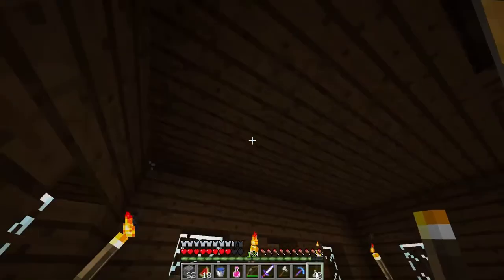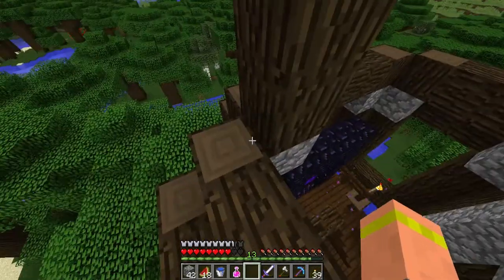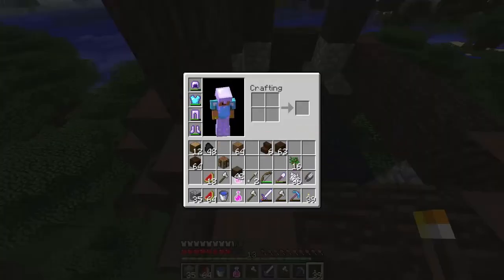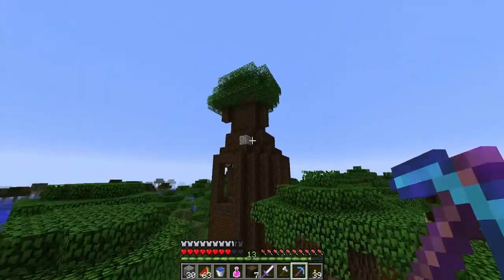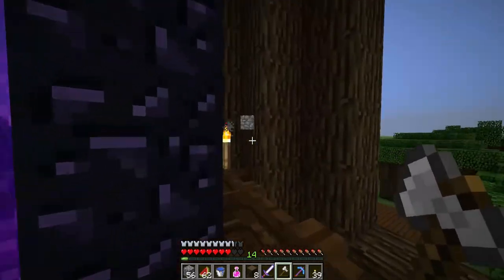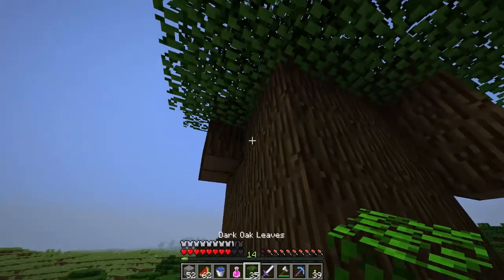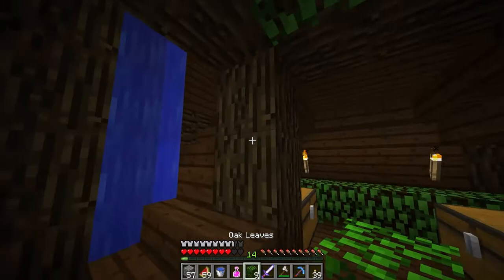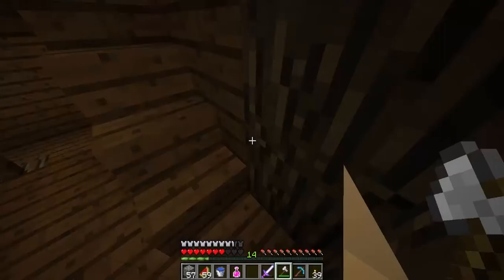Minecraft SMP - CubeTube - S1E9 - Trees And Rooftops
Today we continue working on the building for the nether portal which we started last episode. Our main focus today is making the roof and mostly finishing it all off. Will it look as awesome as we have in mind, though?